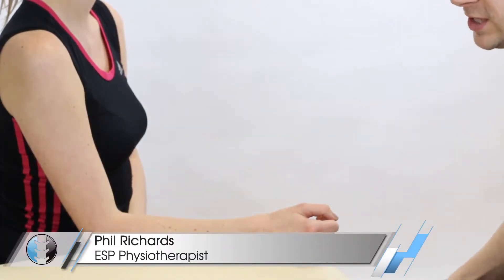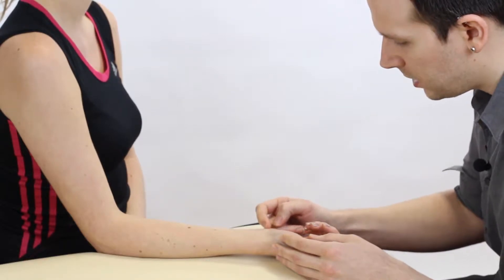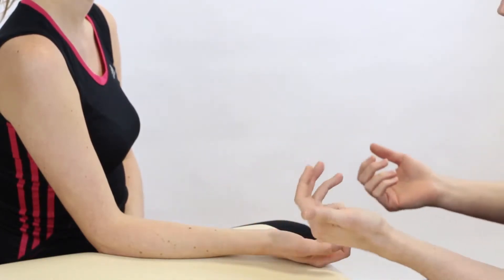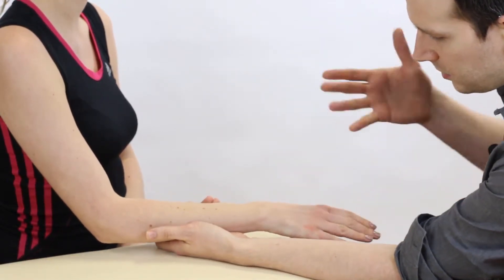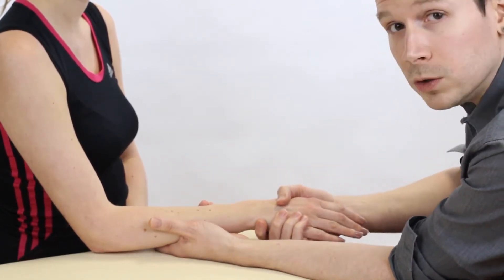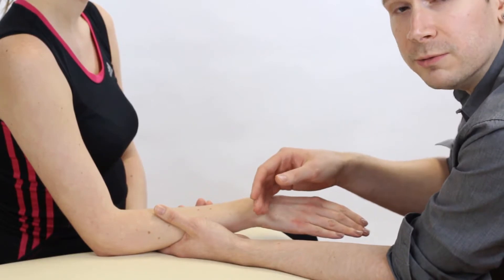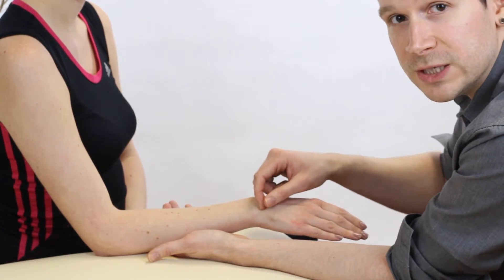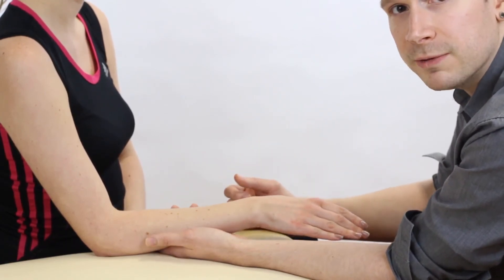TFCC Compression Test | Clinical Physio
This tutorial teaches you how to perform this very important test for the wrist joint! It teaches you the methodology of the test and how to interpret your findings!